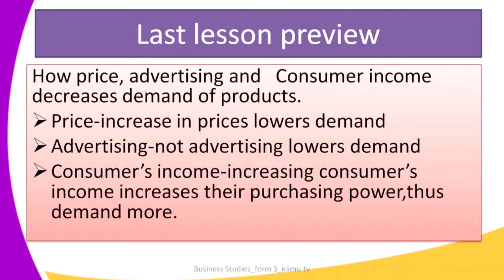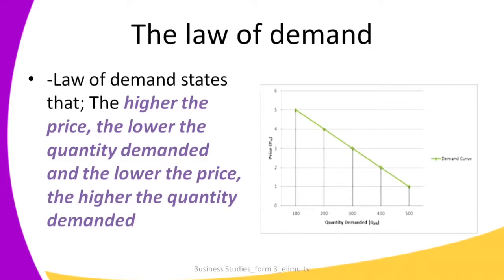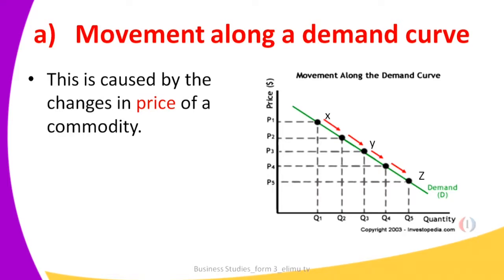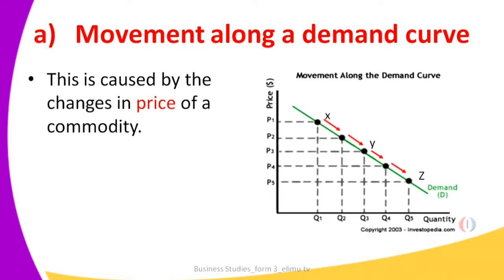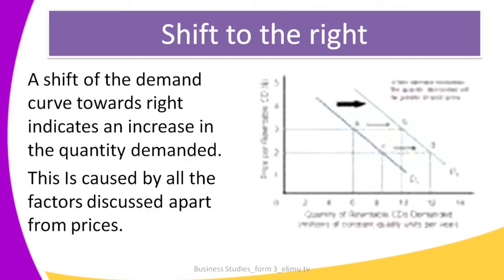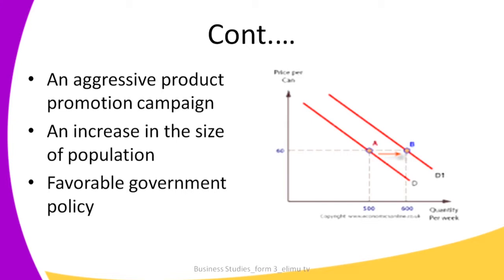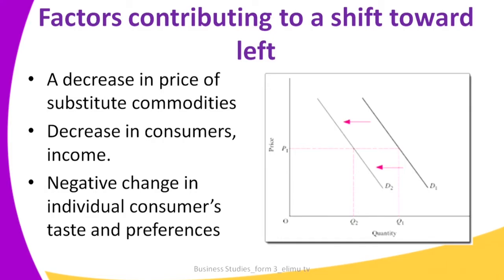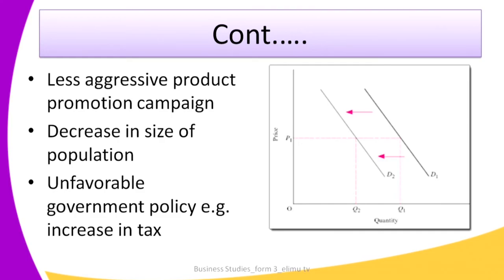FORM3 BUSINESS STUDIES LESSON2 Demand and supply